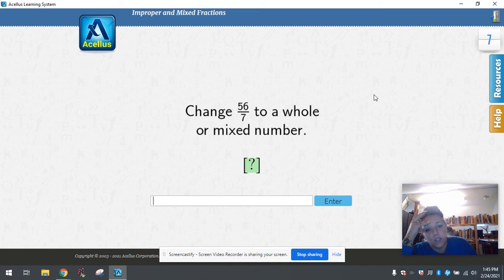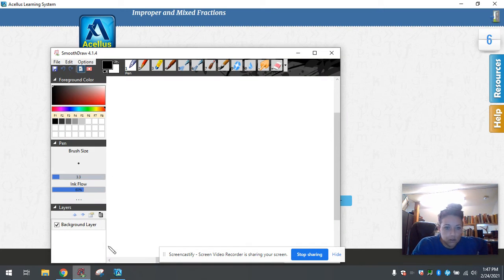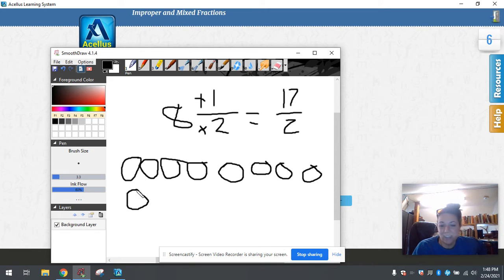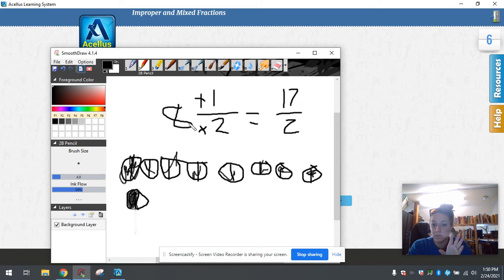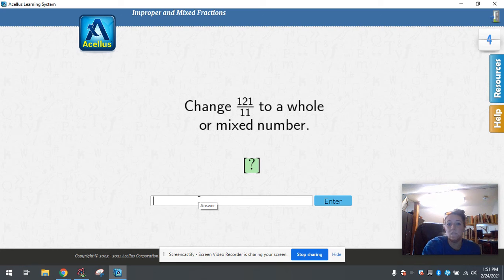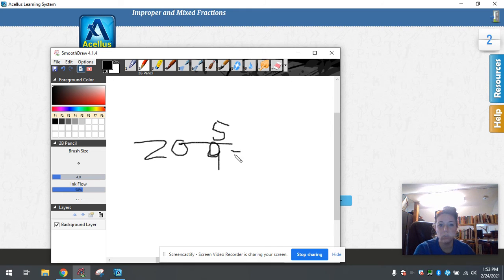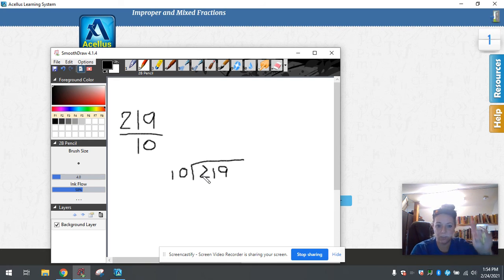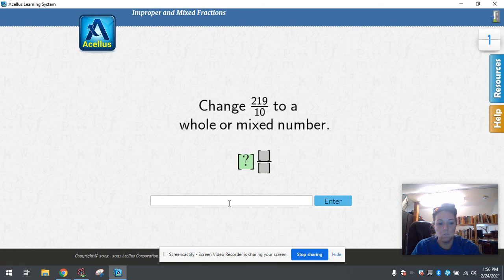Mixed and Improper Fractions